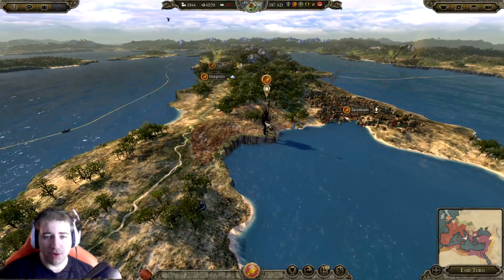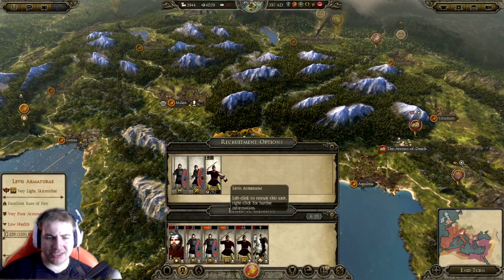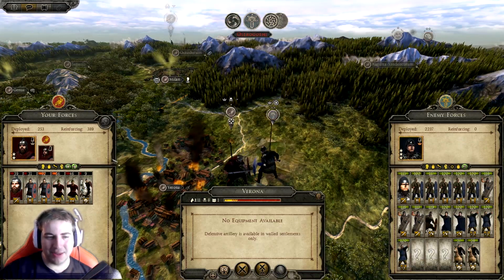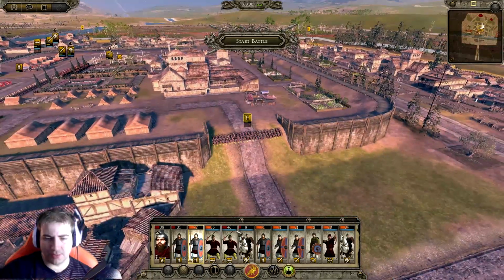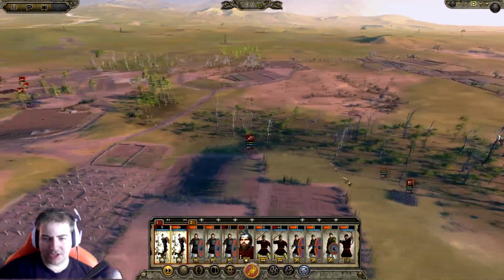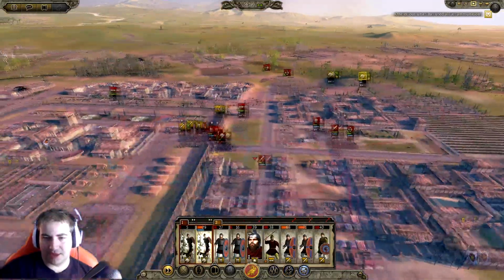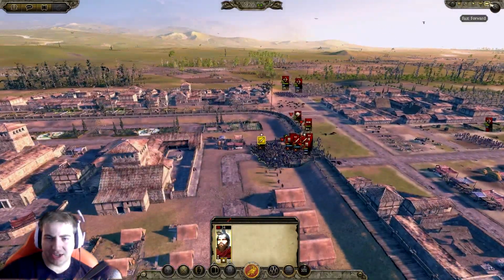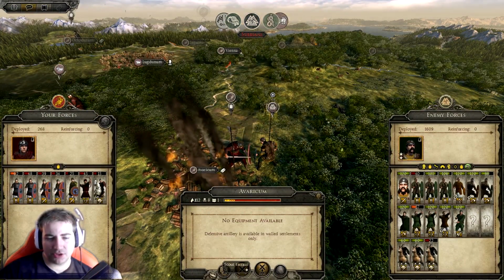(#18) Western Roman Empire | Total War: Attila | Legendary - Green Screen!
Dragonheart is a 23 year Welsh video game player who vastly enjoys many different genres of gaming. All opinions featured within his videos are of his own volition unless stated.